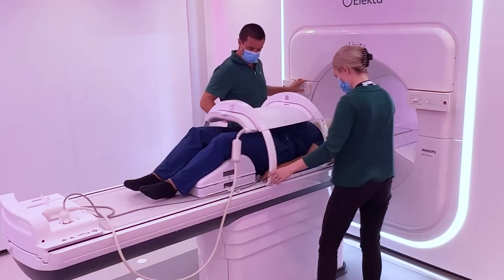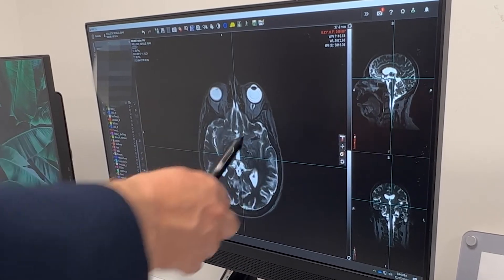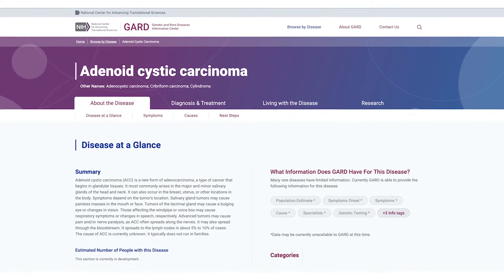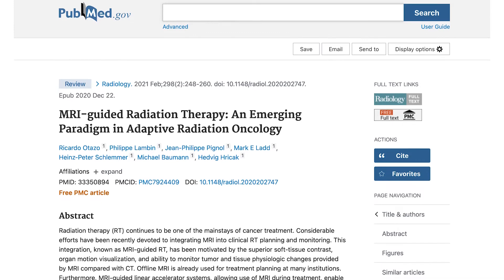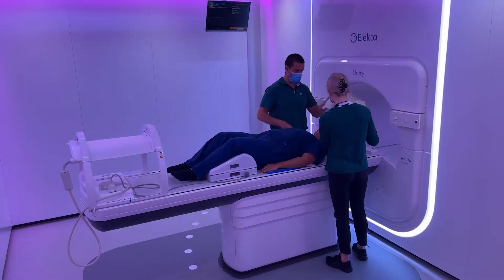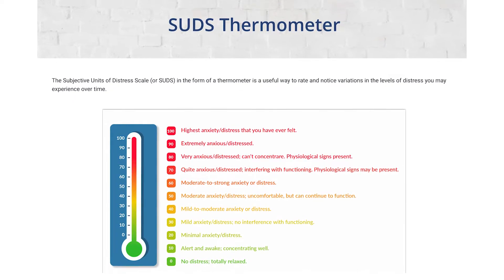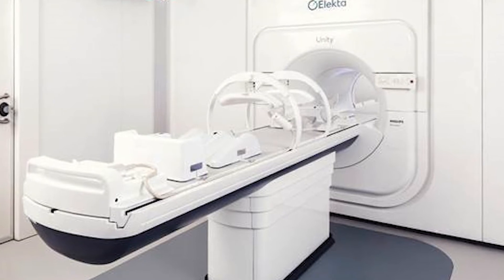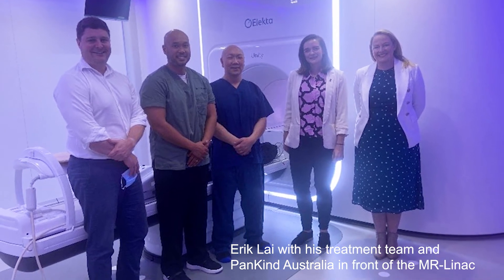MR LINAC Radiation Therapy A/Prof Dion Forstner Radiation Oncologist Head & Neck Cancer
For World Head and Neck Cancer Day 2022 we talk to A/Prof Dion Forstner, Radiation Oncologist and Site Directer at St Vincent’s Hospital Sydney, about the new MR LINAC and how it differs from a standard LINAC or radiation therapy machine. We discuss the potential benefits for cancer patients, including head and neck cancer patients and patients with pancreatic cancer.